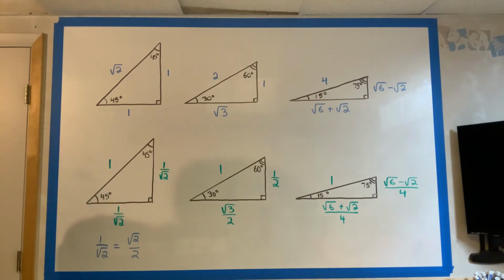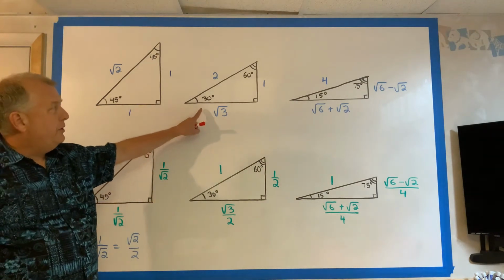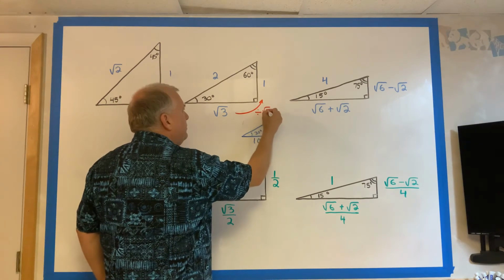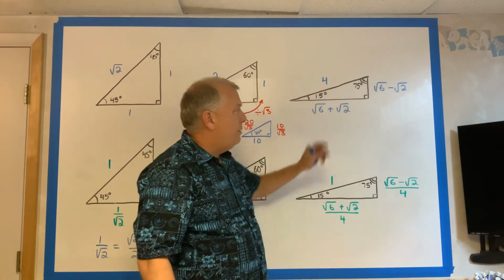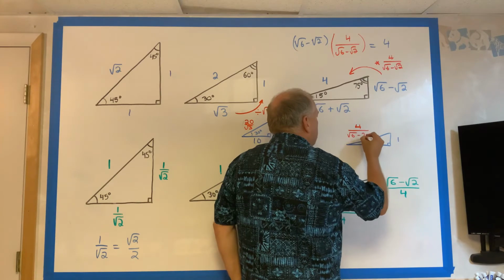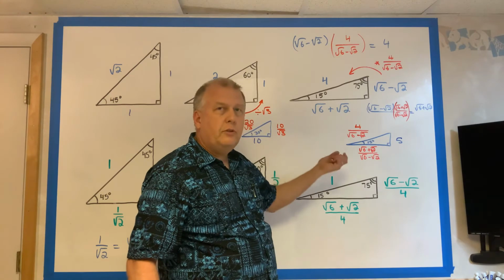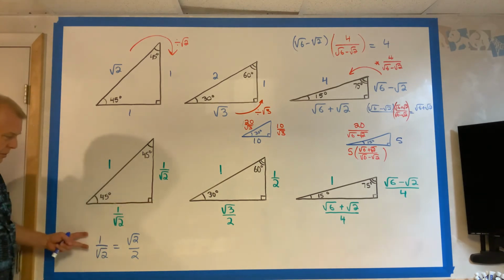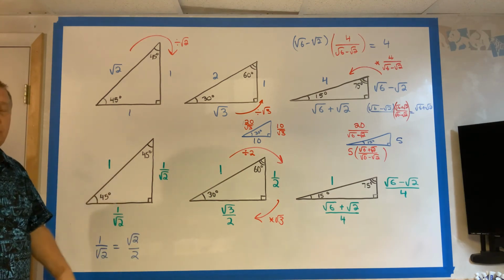Three Famous Right Triangles